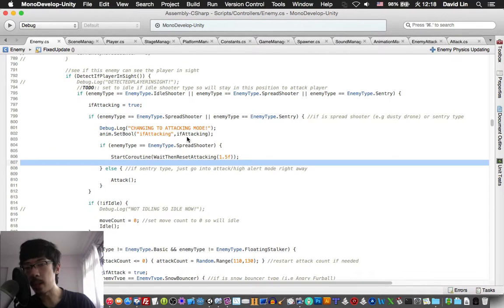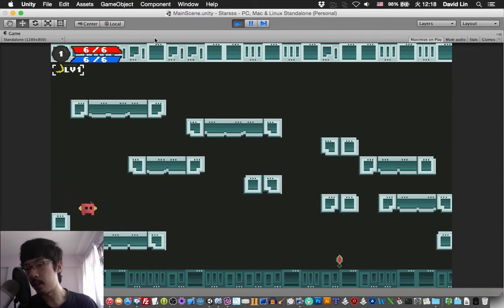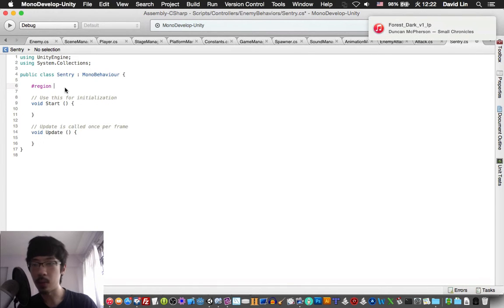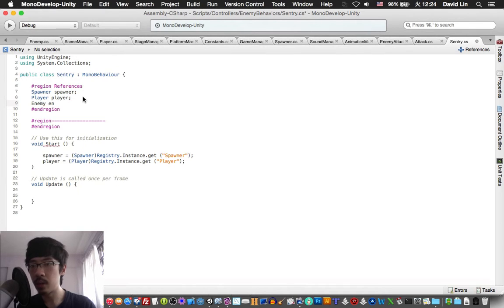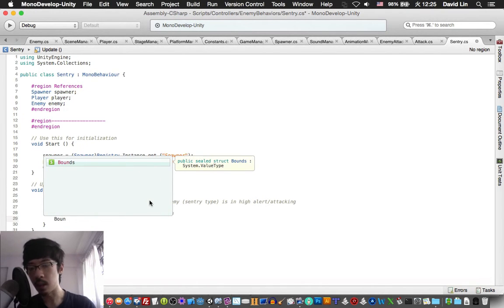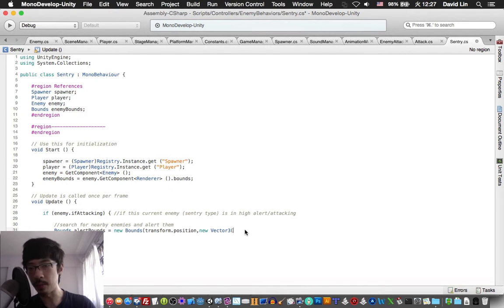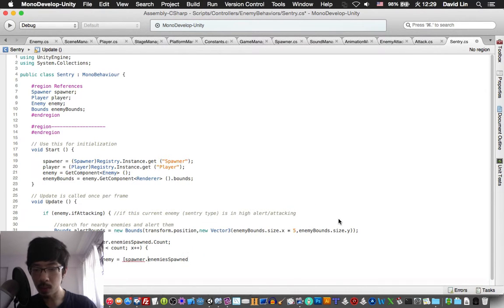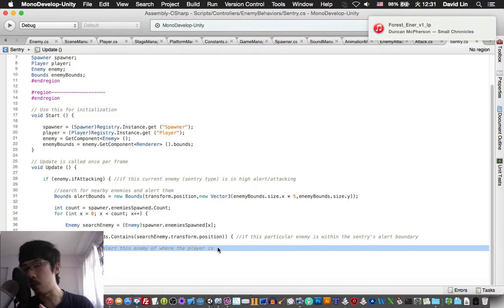Starsss - Creating Enemy A.I / Behavior? Part 4/4